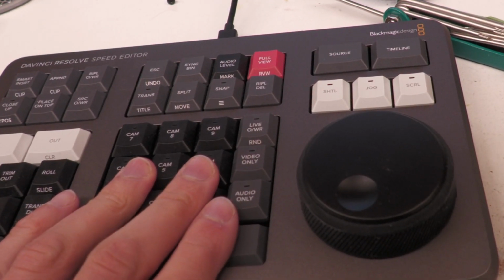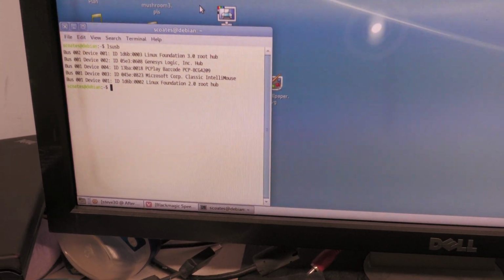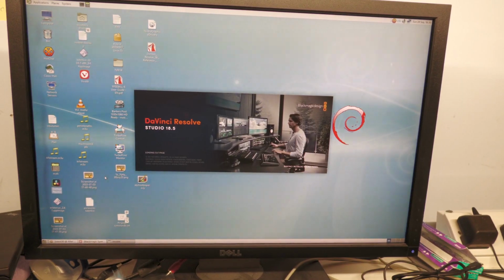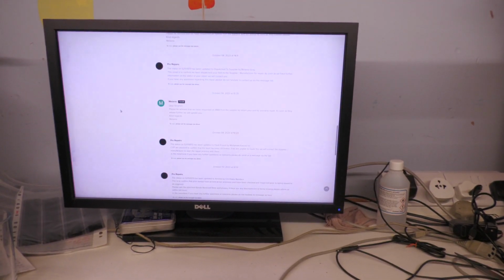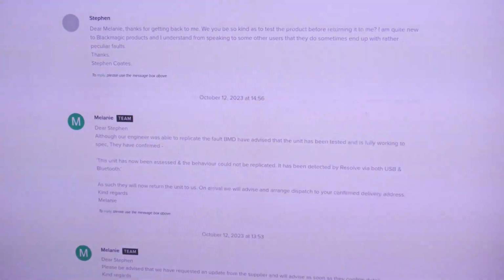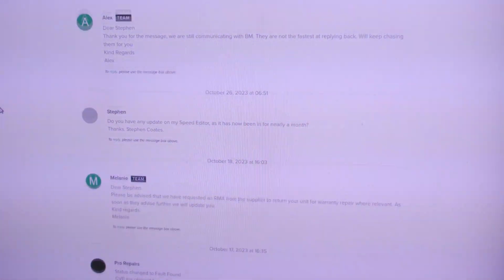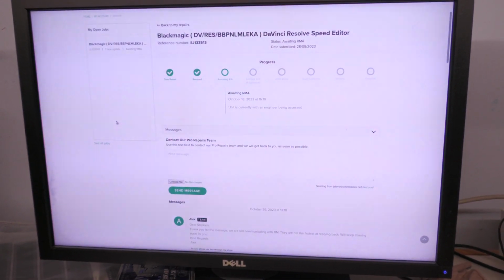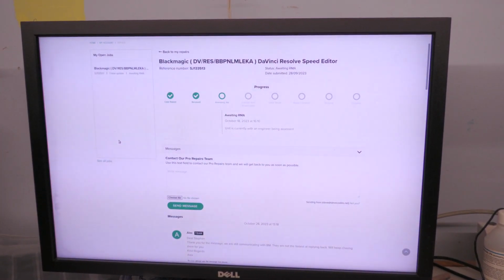DaVinci Resolve Speed Editor COMPLETELY DEAD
Rant: My BlackMagic DaVinci Resolve Speed Editor control panel worked fine for a week, then completely died. The supplier says it is dead, BMD says it is fine, supplier says it is /still/ dead. It has now been in for repair for a month. Will I get it back anytime soon? Who knows. Looks like I'm in for a game of RMA ping-pong.